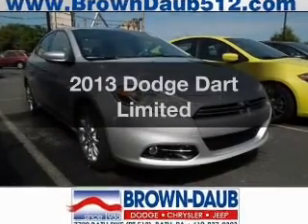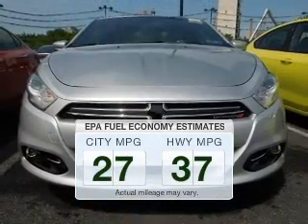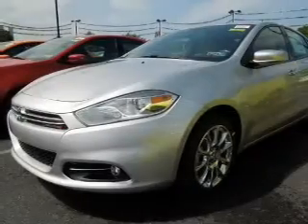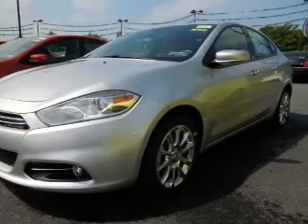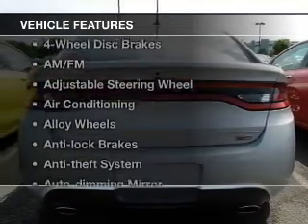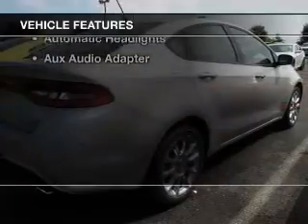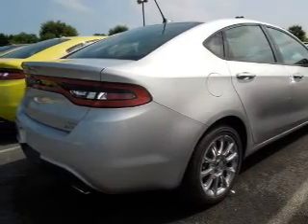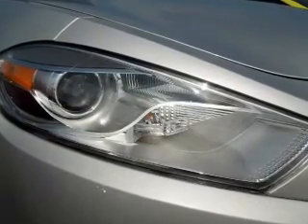2013 Dodge Dart - Bath PA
Year: 2013
Make: Dodge
Model: Dart
Trim: Limited
Engine: 1.4 L, 4 cylinder
Transmission:
Color: Silver
Mileage: -1
Address:
7720 Beth-Bath Pike